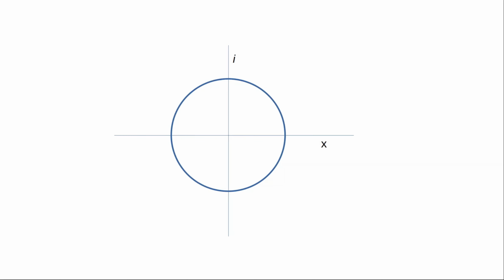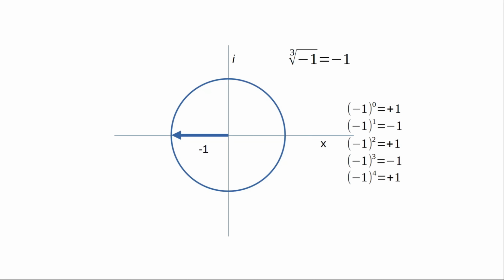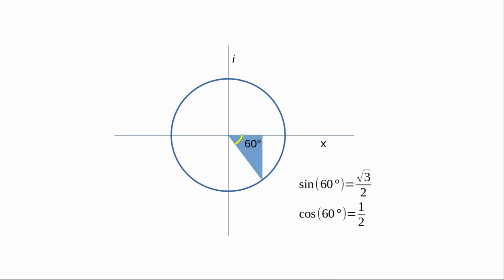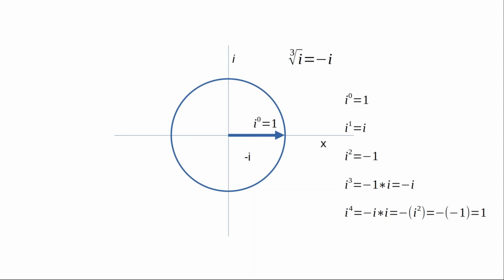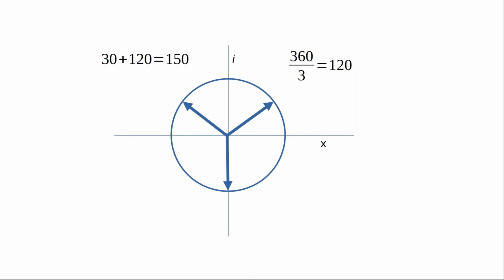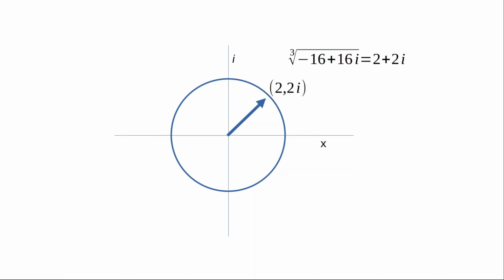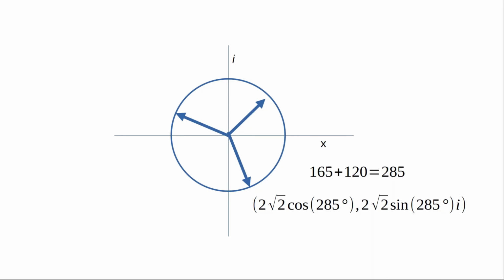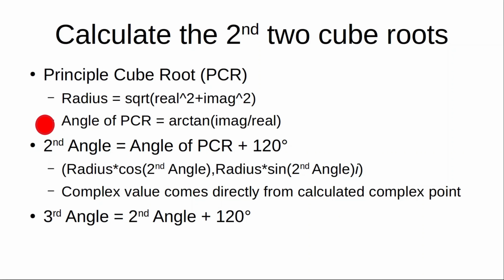Cube Roots of i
In this video, given the principle cube root, we will use a graphical approach to determining cube roots of negative values, the imaginary number i, and of a complex number.

This video is a follow-up video to one in which I used a similar method to calculate the complex cube roots of a real number. That video itself was a companion video to the video of another YouTube creator (blackpenredpen). In his video he used factoring to determine the complex cube roots of a real number. Later, he presented a similar factoring approach to determine the cube roots of the imaginary number i. So, I created this video to demonstrate a graphical approach applied to complex numbers.

Links.